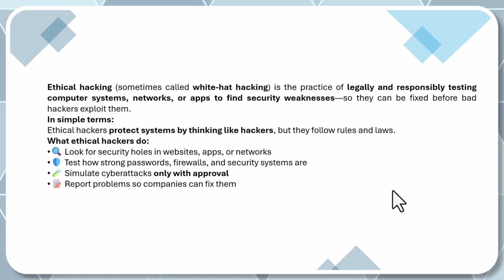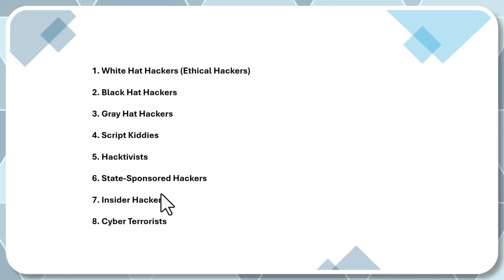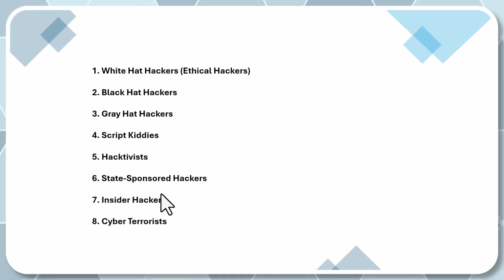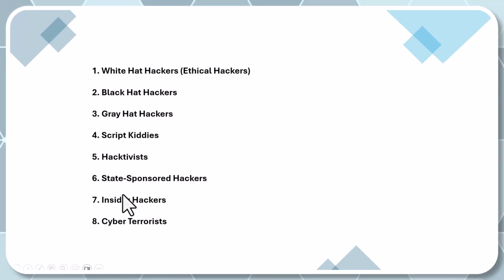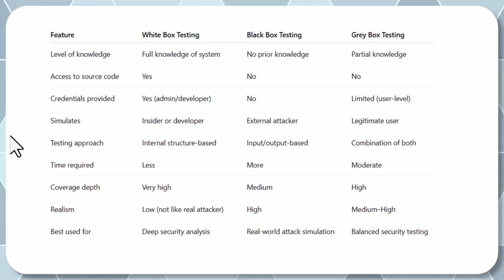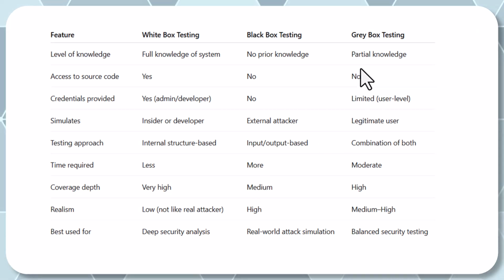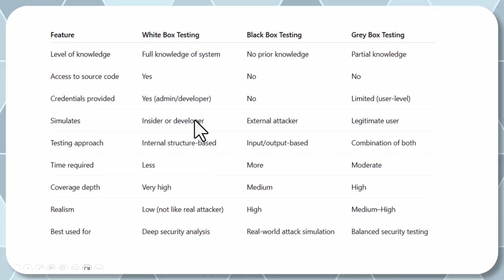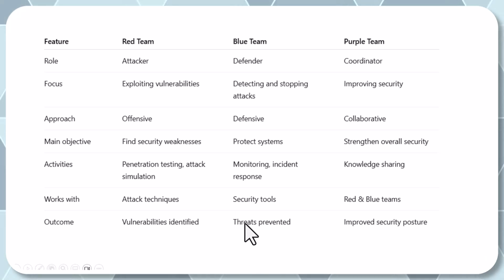001-What is Ethical Hacking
001-What is Ethical Hacking